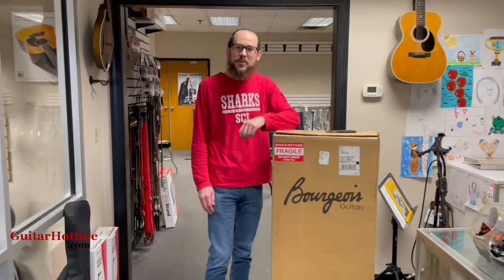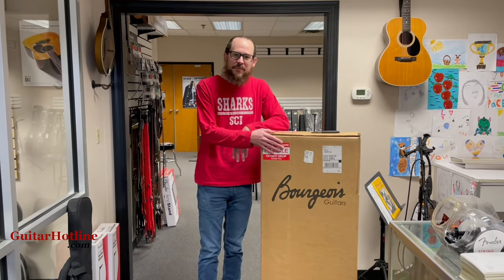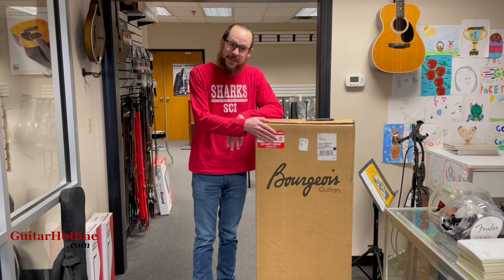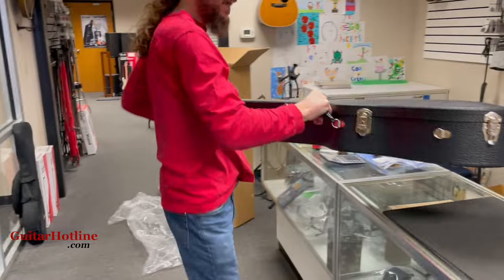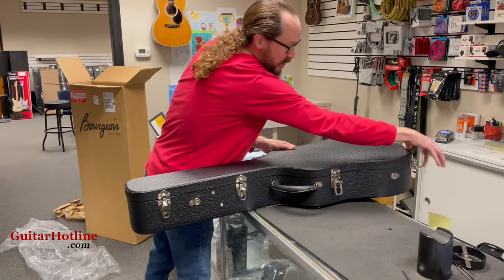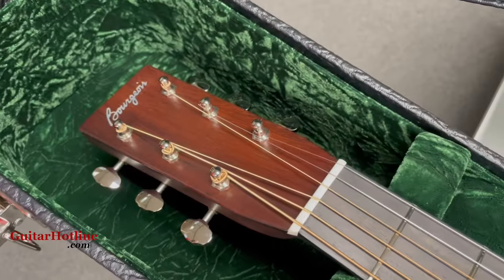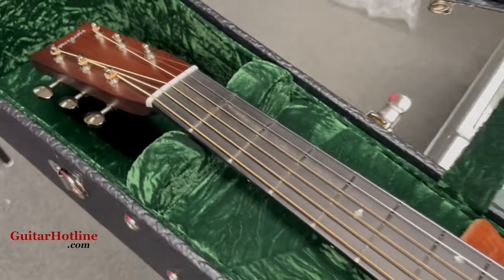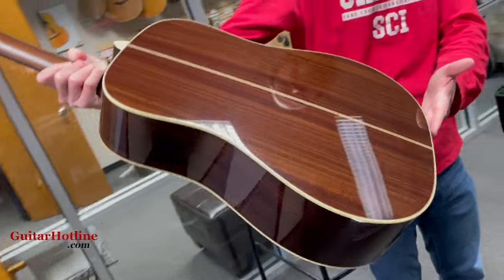Unboxing New Arrival Bourgeois Vintage D 9716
New Arrival  @BourgeoisGuitarsLewiston Vintage D Heirloom AT Adirondack AT Finish AP Glue #9716 in stock at GuitarHotline!